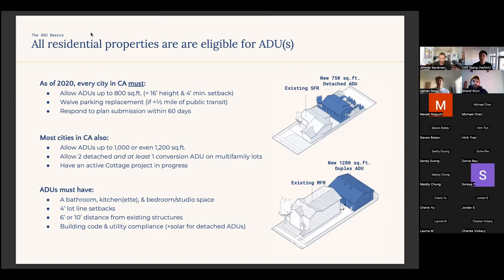All about Accessory Dwelling Units (ADUs) with Jimmie Sandman from Cottage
We're continuing our free real estate education series. This time we have Jimmie Sandman from Cottage joining as a guest speaker to talk through anything and everything related to ADUs!

Cottage is a custom Accessory Dwelling Unit (ADU) builder that services San Diego, LA, & Bay Area. Their team makes the entire ADU building process seamless by overseeing it all: Feasibility, Design, Permit, & Build. They're effectively a one-stop shop to build an ADU. Some of my investor friends have worked with them and have raved about how sharp, responsive, and helpful the Cottage team was throughout the process.

ADUs have become super popular in recent years, especially in California, where housing is in extremely tight supply. They're arguably the most cost efficient way to add square footage to your home, while also increasing the home's value. ADUs can be used as a rental unit, office, spare bedroom, and in some cases, as an Airbnb. And most homeowners don't realize that the rules for building an ADU are clearly defined.

Here are some of the topics we'll cover:
- How much does it cost to build an ADU? What is the typical timeline from start to finish?
- Why are ADUs becoming so popular in California and other places?
- What the rules and requirements for a homeowner to add an ADU?
- How does financing work? Will an ADU raise my property value?
- Detached vs. Attached vs. Conversion ADUs